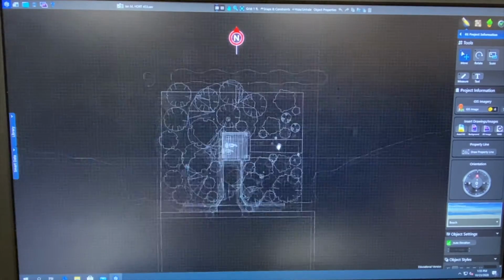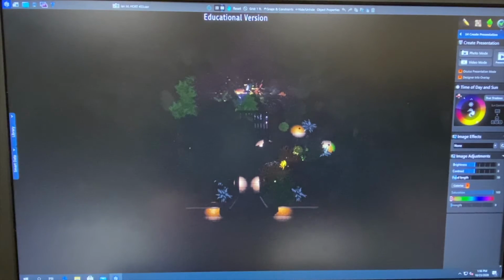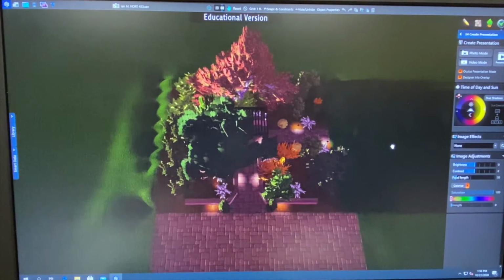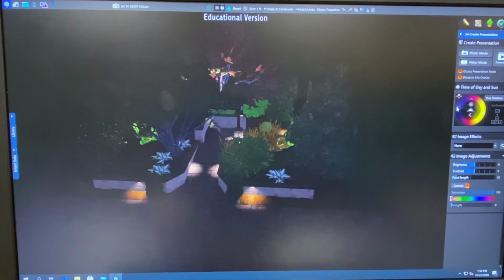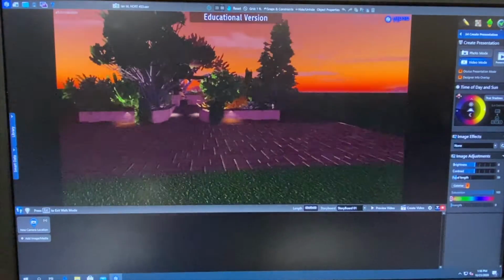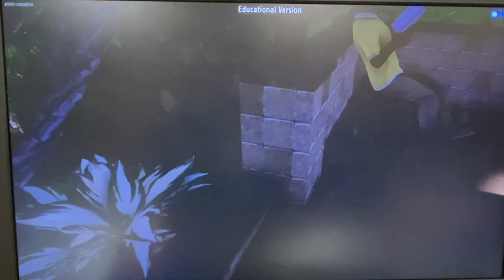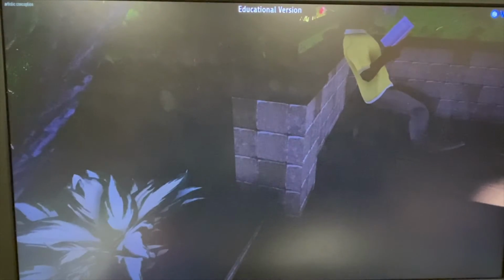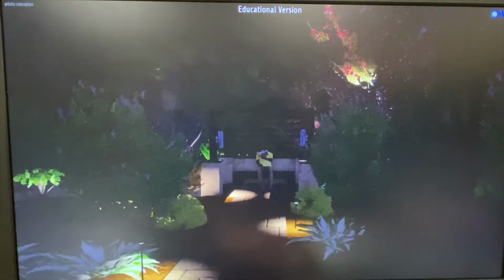Week #5/Part 2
In this video, I go over the second part of the lighting design which involves using a landscape design software called VizTerra. We also start learning more about ICPI (Interlocking Concrete Pavement Institute) and the installer training course associated with that.